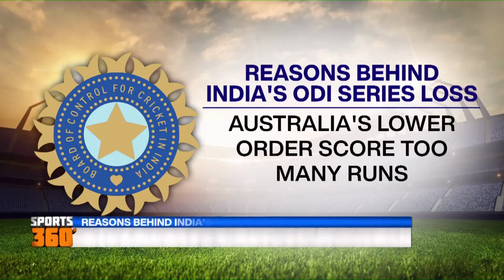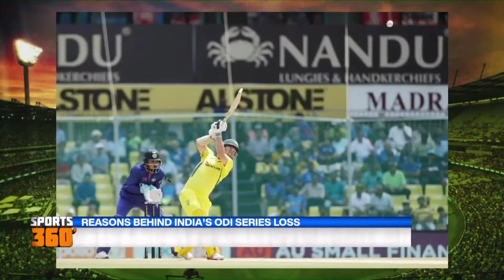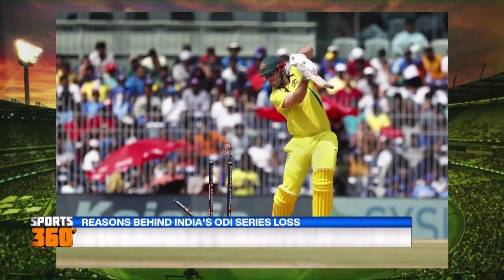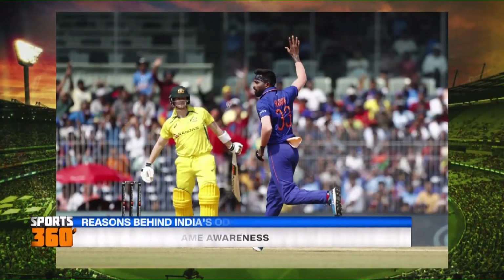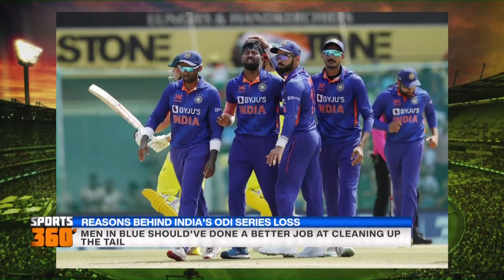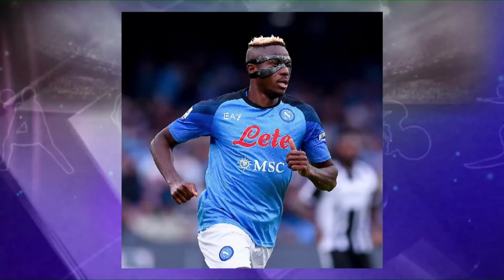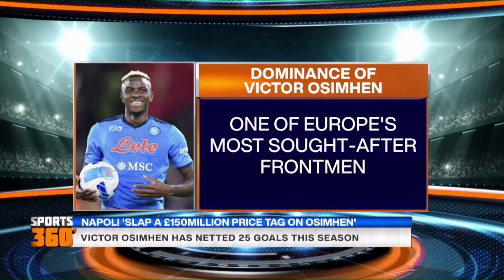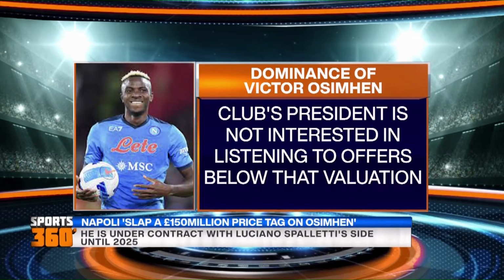Sports 360 | All top sport stories around the world